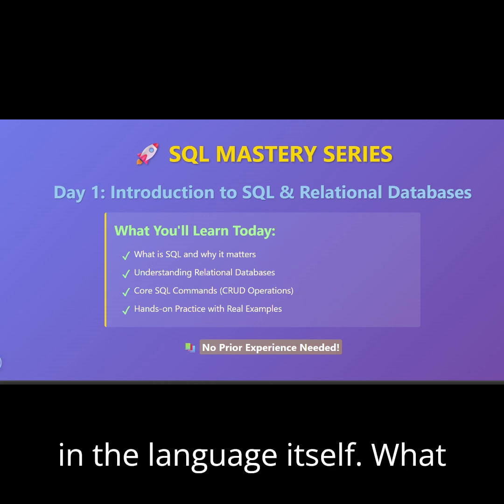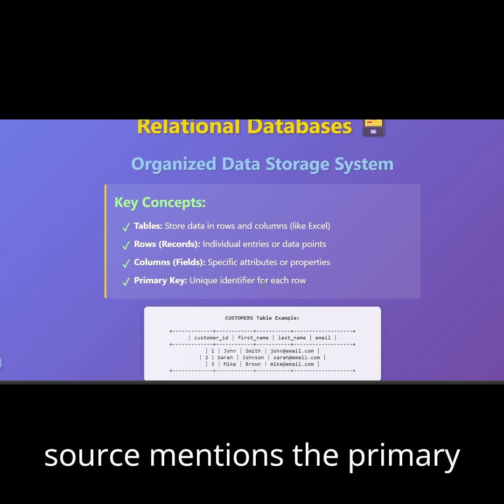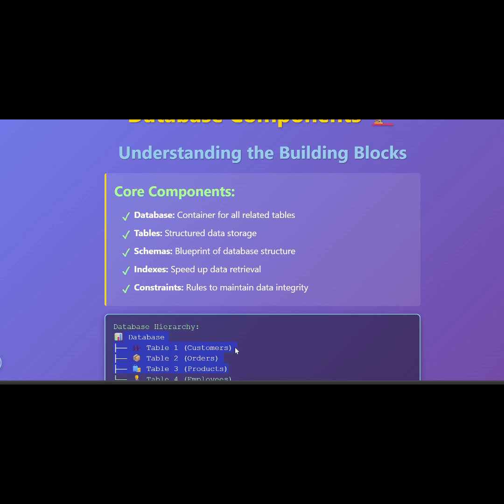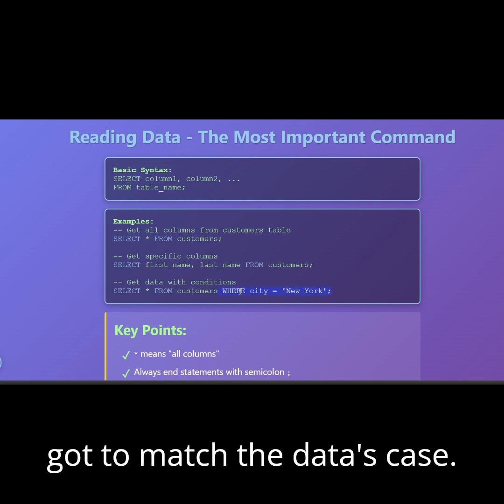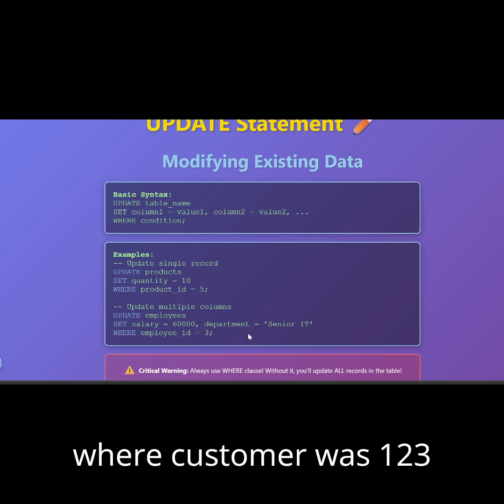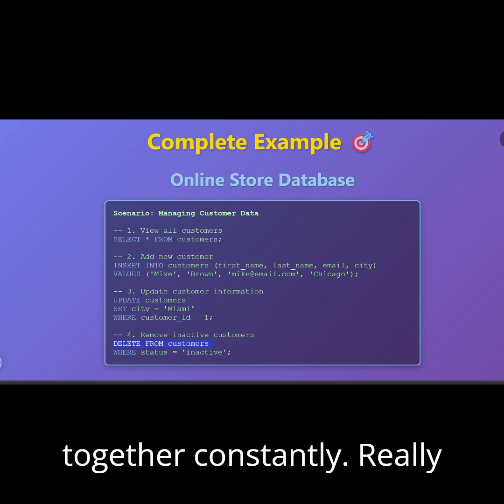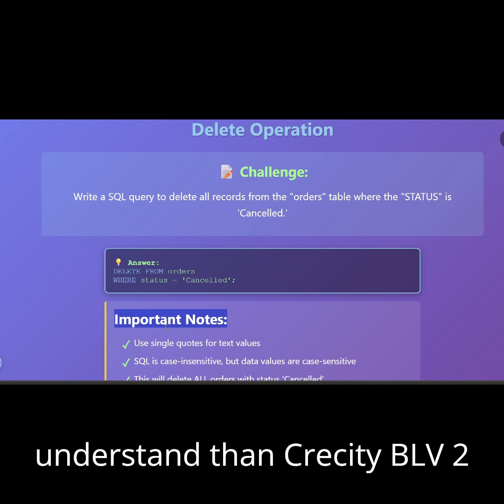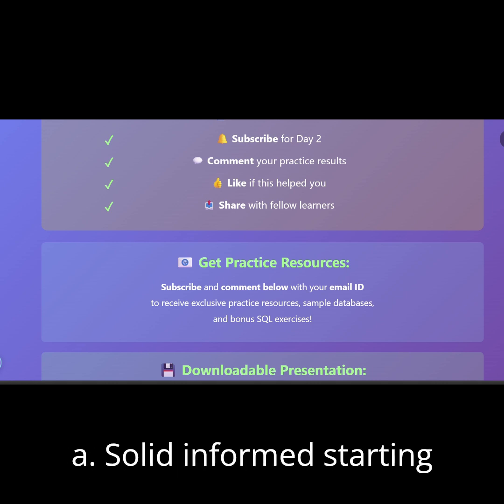Day 1-SQL Mastery: A 24-Day Journey from Basic to Advanced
🚀 Day 1: SQL Mastery (0 to Hero in 24 Days)!

Welcome to Day 1 of your 24-day SQL Mastery series! Whether you’re a total beginner or brushing up on fundamentals, this video unlocks the core concepts of SQL and relational databases.

🔥 In This Video, You’ll Learn:
✅ What is SQL? (And why it’s essential for data careers!)
✅ Relational Databases Explained: Tables, Rows & Columns demystified
✅ CRUD Operations – The 4 Pillars of SQL:
 - 🆕 CREATE (INSERT)
 - 👁️ READ (SELECT)
 - ✏️ UPDATE (UPDATE)
 - 🗑️ DELETE (DELETE)
✅ Syntax Demos + Real Examples (Follow along!)
✅ ⚠️ Critical Beginner Mistakes (Spoiler: Always use WHERE with UPDATE/DELETE!)
✅ Practice Exercises (Test your skills!)

🎁 Free Resource!
👉 Download the Day 1 Practice PDF (Notes + Exercises): Comment “SQL DAY 1” below! I’ll email it to you!

💬 Engage & Grow!
💬 Comment → Ask questions or tag SQLMasteryProgress!

🔜 Tomorrow: Deep dive into WHERE, AND/OR, & sorting with ORDER BY!

⚡ Perfect For:
• Aspiring Data Analysts/Scientists
• Developers & Programmers
• Anyone wanting data superpowers!